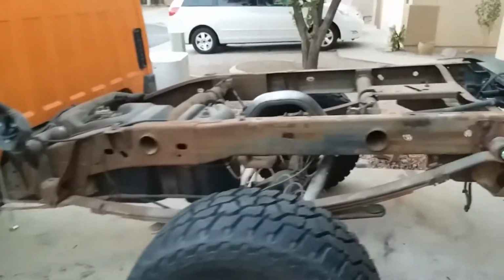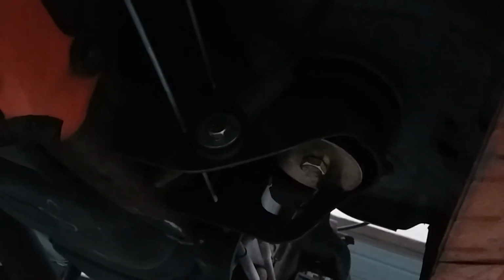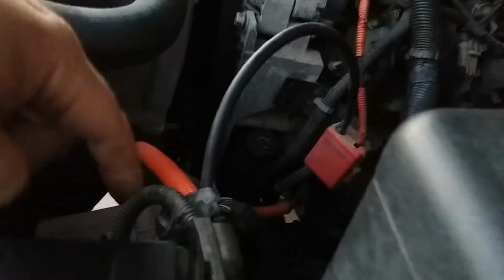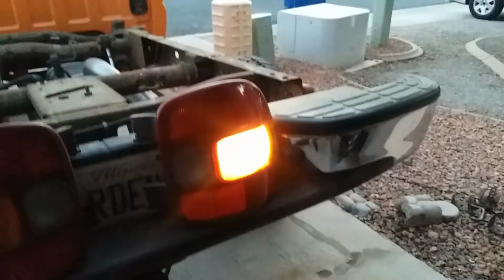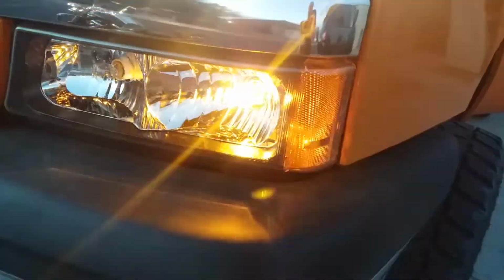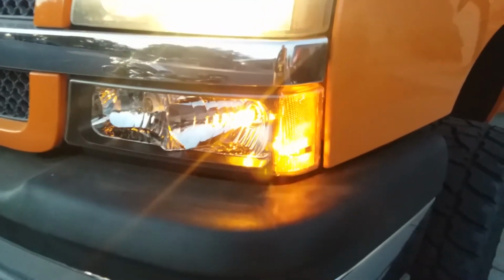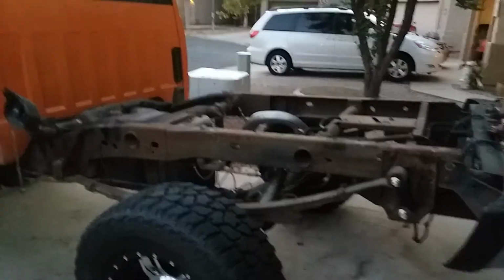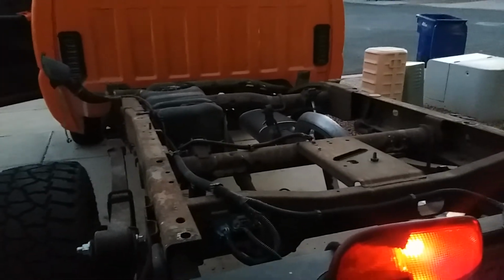Truck Lighting Problems - 2003 Chevy Silverado 1500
All the lighting on this truck worked properly ~2 months ago (before I purchased it).  It had a 3" body lift installed, and I had it removed.  The bed was also removed/replaced in the process.  Somehow, by doing all of that, the lighting was messed up.